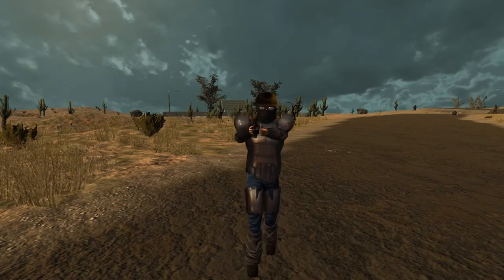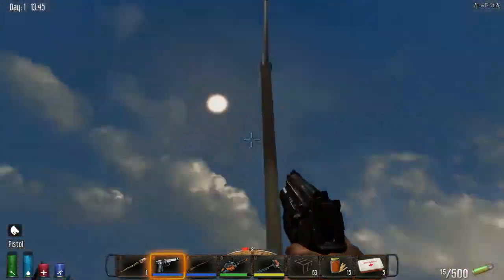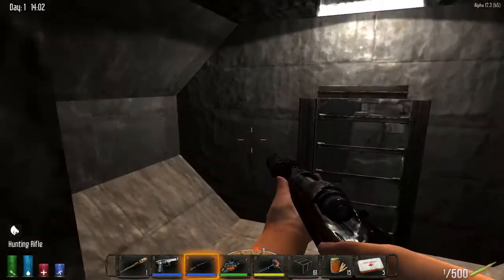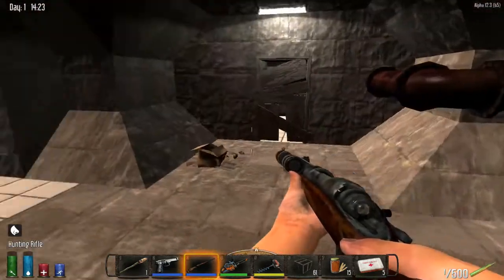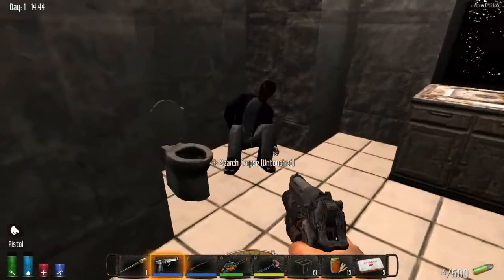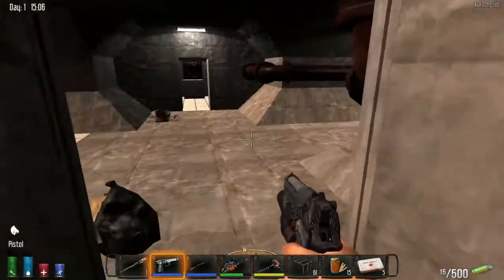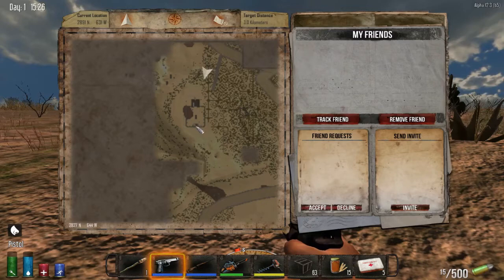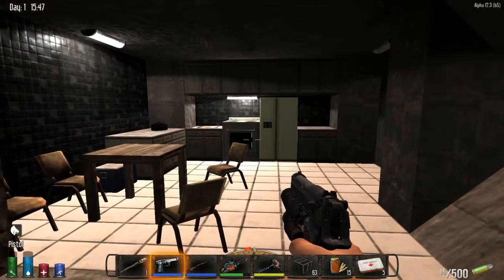Bomb Shelter Prefab - 7 Days To Die Alpha 12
Found a Bomb Shelter Prefab, the bunker type sheds in one of our games! Pulled the game seed so we can check it out!

The Bomb Shelter Prefab is a small shed with a fenced off junk yard and a light pole in the back. If you chop up the scrap metal sidings on the ground it will open up a stairway to the Bomb Shelter!